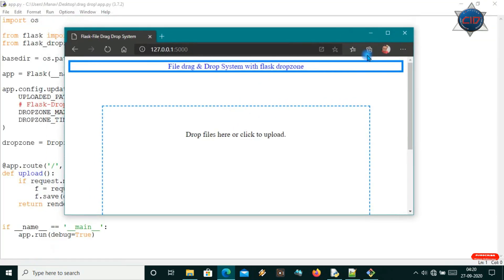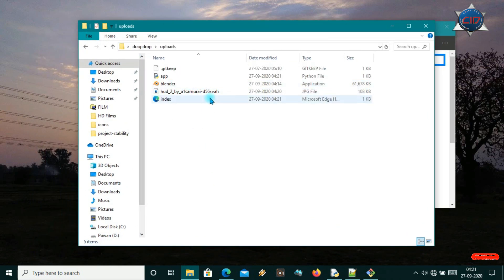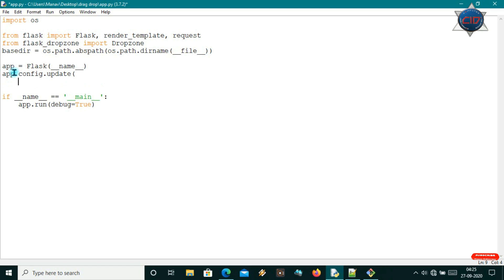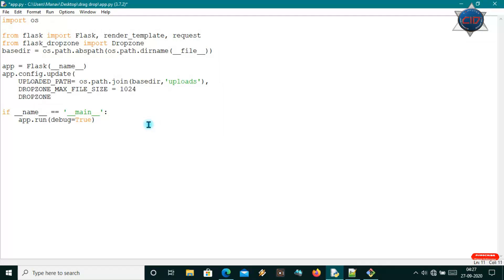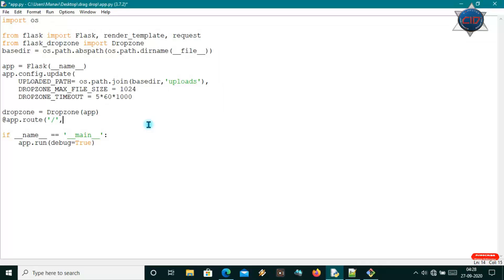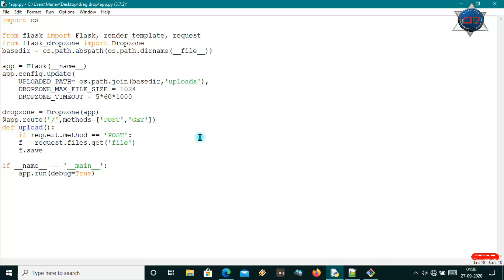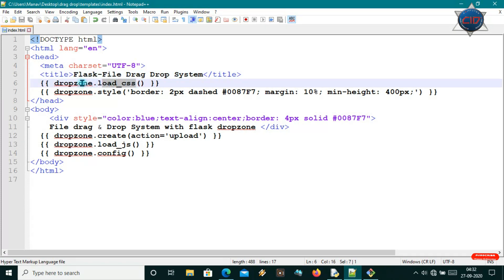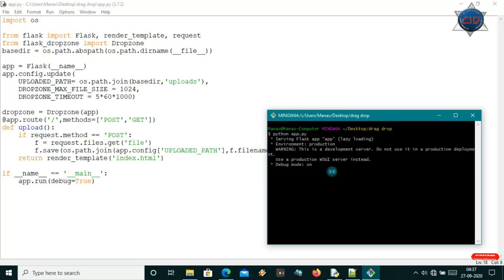Make file drag and drop system || python || flask_dropzone || Tutorial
This tutorial is elaborating the way to make drag_drop system for files being uploaded on websites database using flask in python.